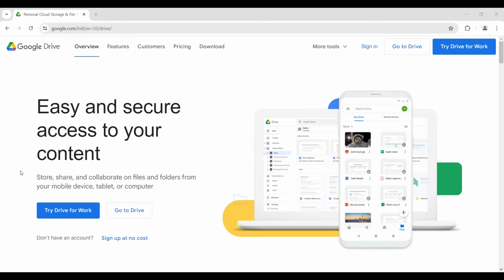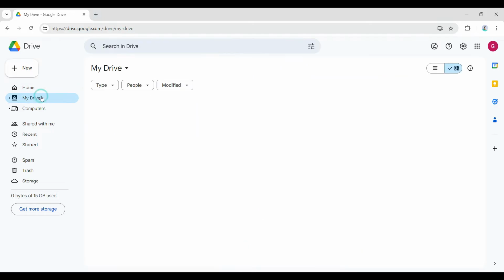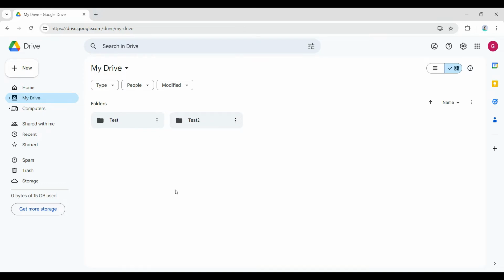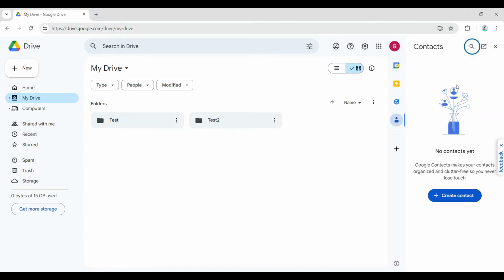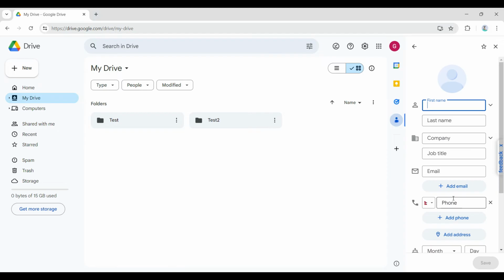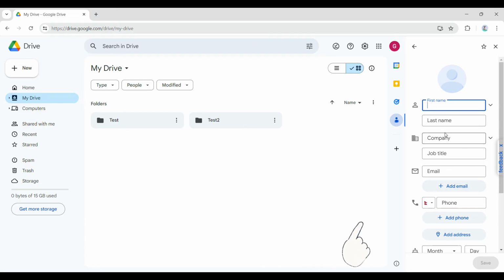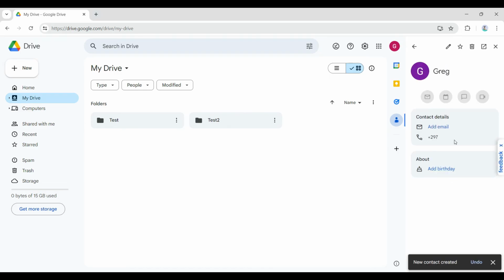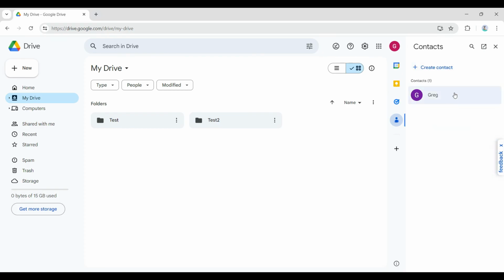How to Save Contacts on Google Drive (2024) | Google Drive Tutorial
In this video, learn how to save your contacts to Google Drive for secure backup and easy access. Follow the instructions to export your contacts from your device and upload them to Google Drive. This tutorial ensures your contacts are safely stored and can be restored to any device whenever needed, providing peace of mind and convenience.